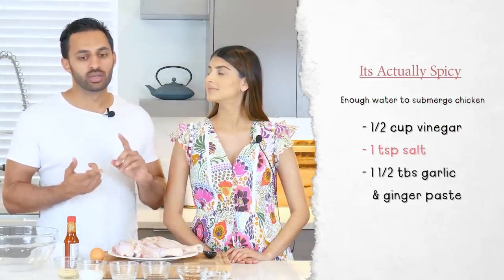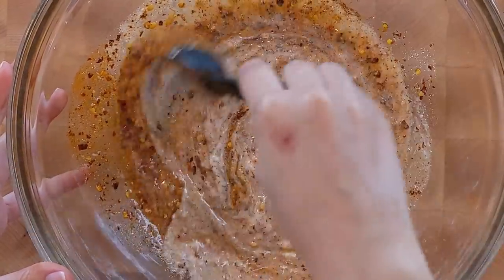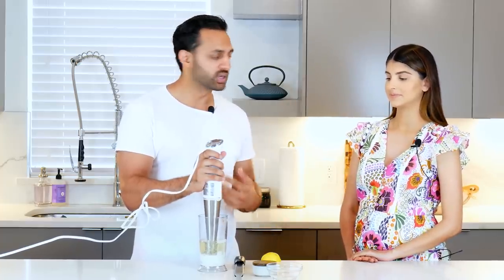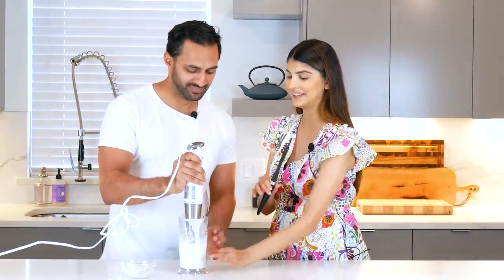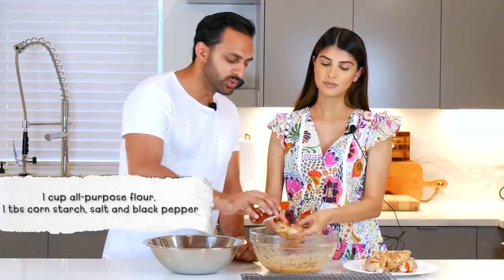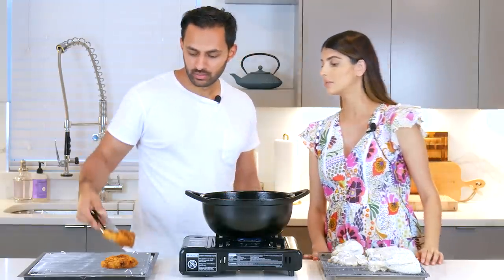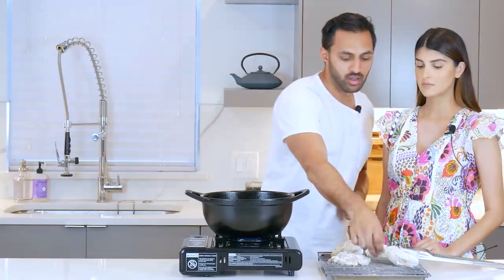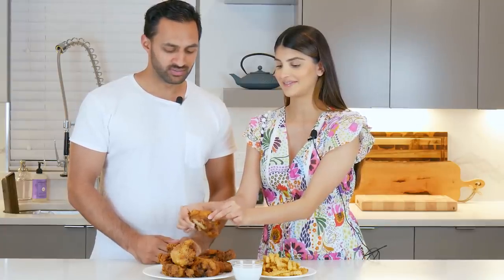Al Baik Fried Chicken & Garlic Sauce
Hi!
Today we are going to be sharing our Al Baik Chicken recipe + the famous garlic sauce they're known for! Maryam grew up in Saudi and Al Baik is one of her favorite memories from her childhood. Since she's been feeling super nostalgic during pregnancy - we've been making the recipe at home! The full recipe can be viewed on our blog!